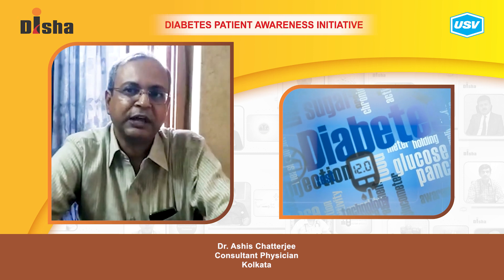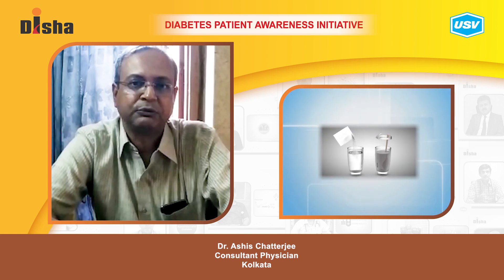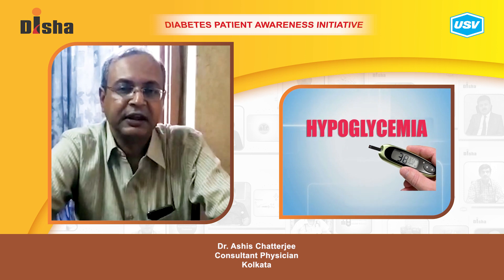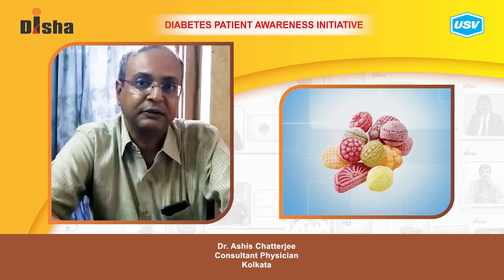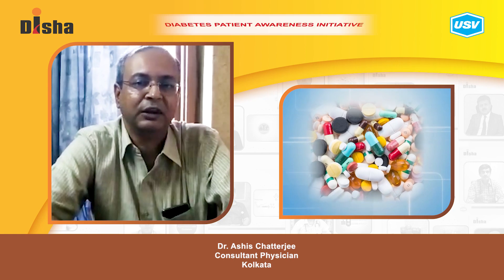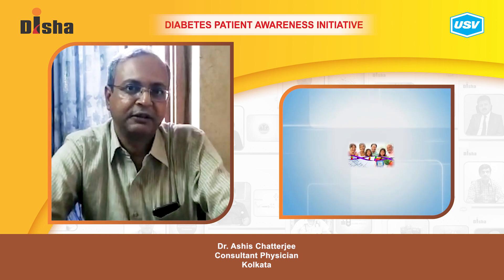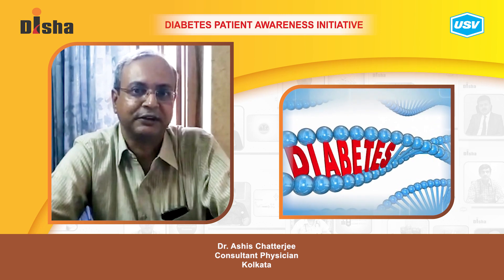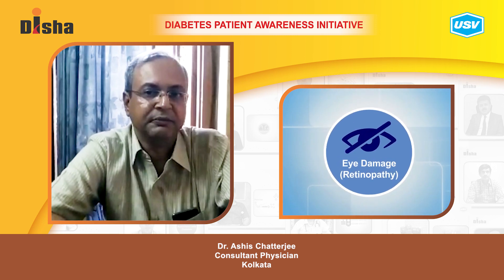Dr. Ashis Chatterjee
Diabetes is one of the most dangerous and rapidly growing diseases in India. Dr. Ashis Chatterjee, a leading Diabetologist explains about the following aspects of Diabetes in this video. Please watch and share!
What is a Diabetic Emergency? 1:14
Is diabetes a family disease? 2:46